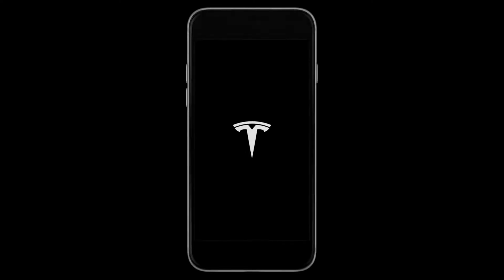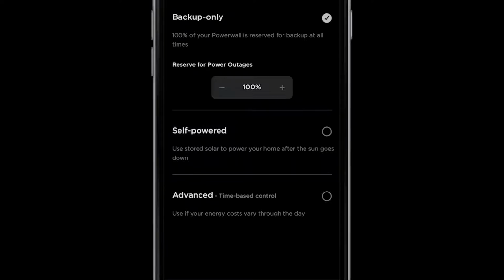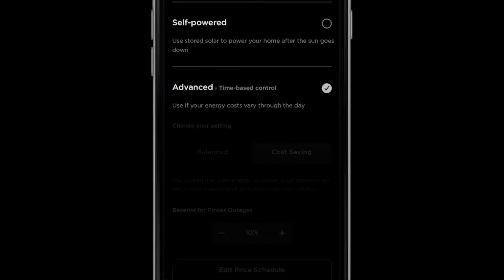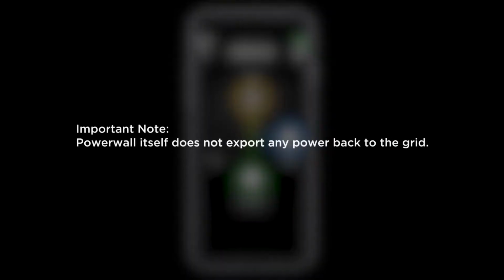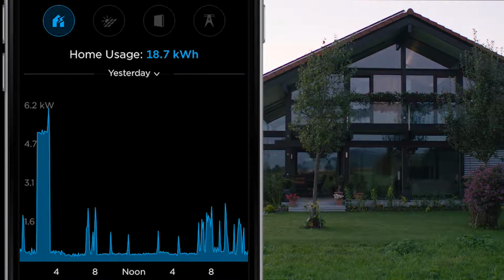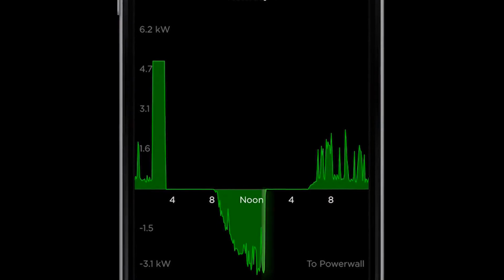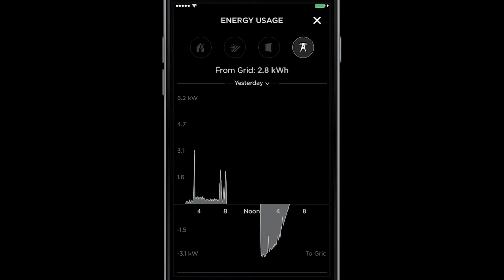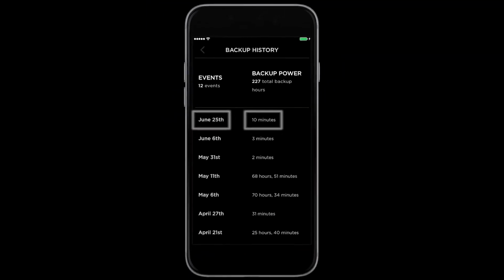Tesla Powerwall App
Monitoring Energy Consumption
You can monitor your home energy system in real time using your Tesla app. From the home screen select ‘Power Flow,’ to see how Powerwall is interacting with your home, the grid and your solar system (if applicable). From the ‘Power Flow’ screen, you can also select the bar chart icon to access the graph page and see more details and historical usage. To learn more about the Tesla Powerwall